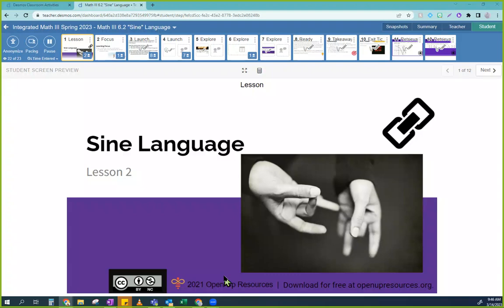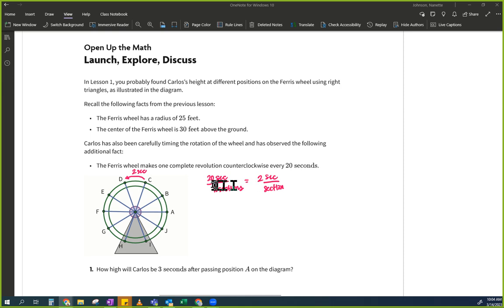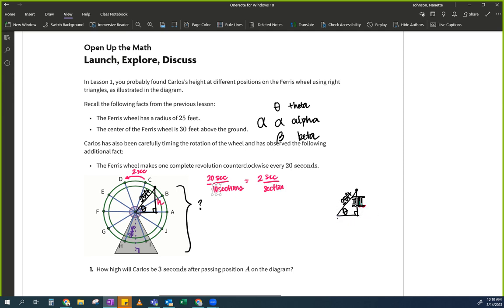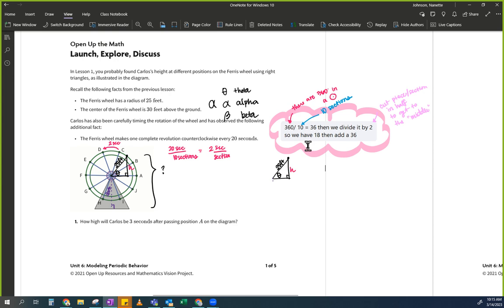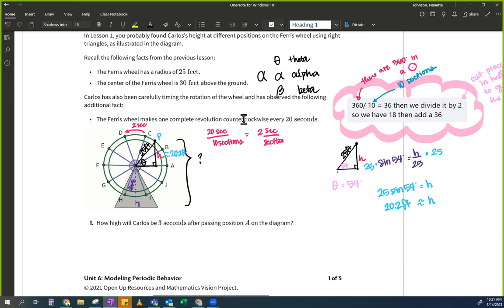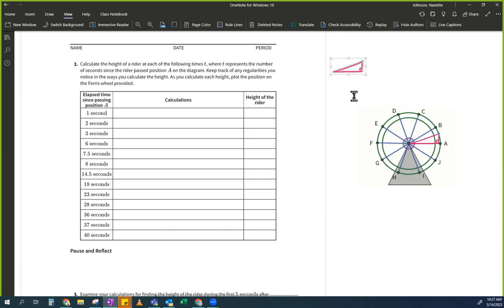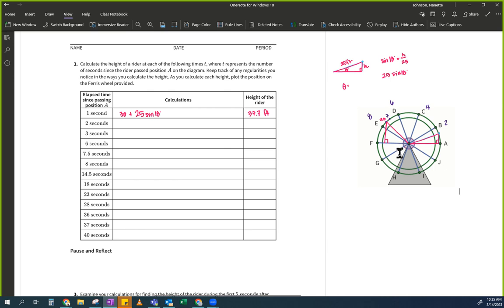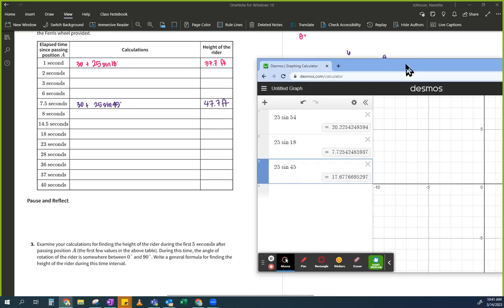Write a Trigonometric Function to Model a Context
Math III

6.2 Lesson

How can I determine the vertical height of a rider on a moving Ferris wheel?